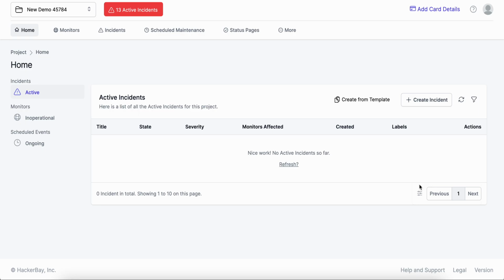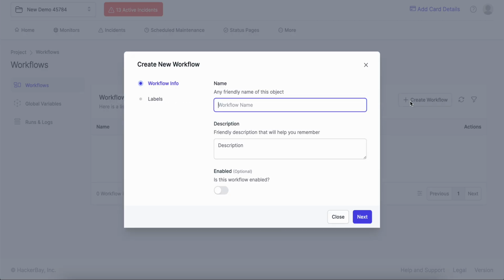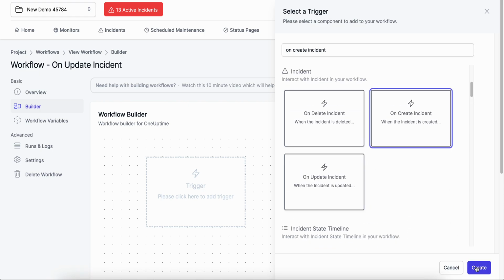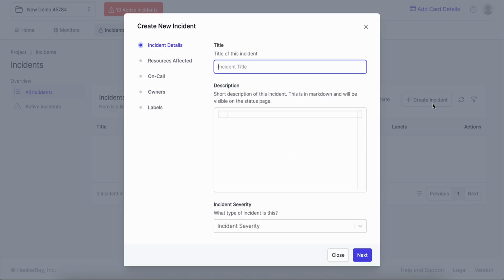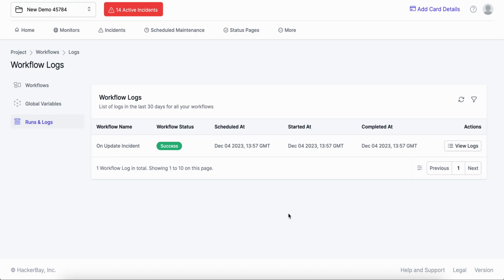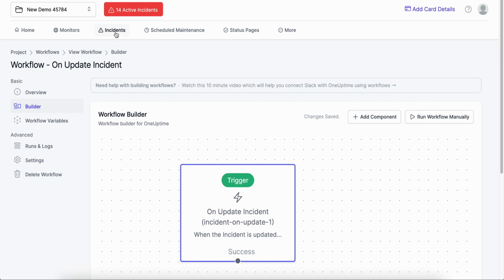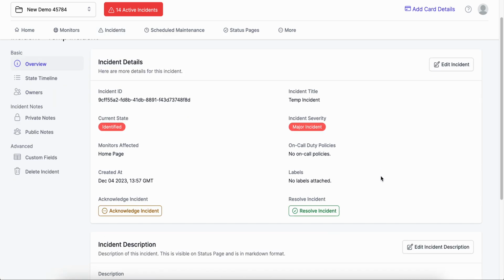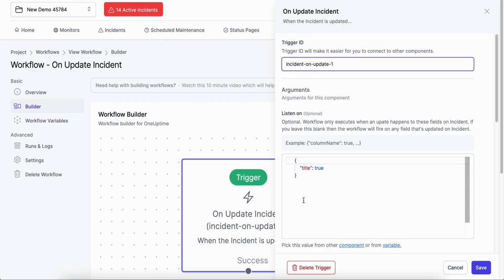How "On Update" workflow works in OneUptime